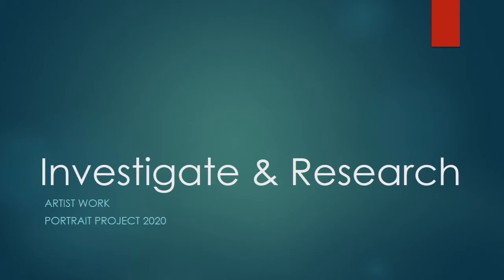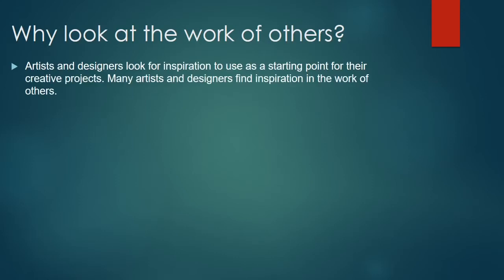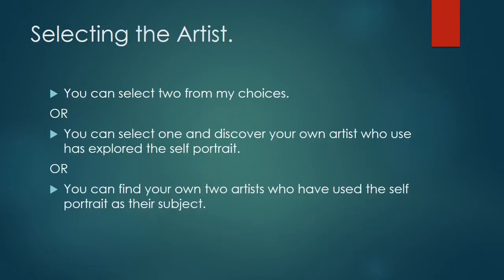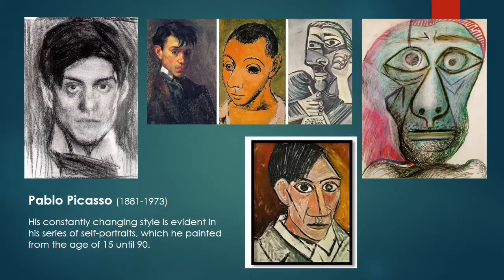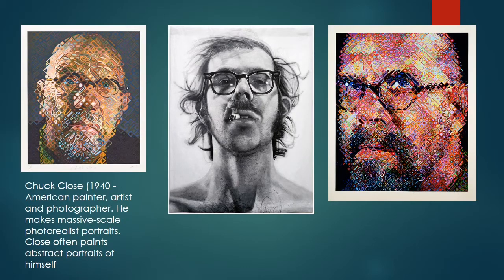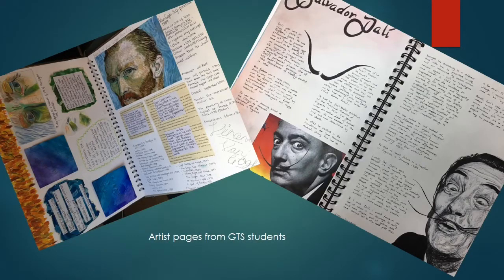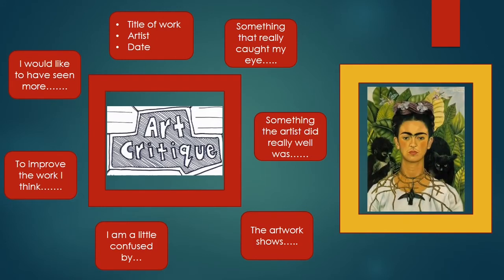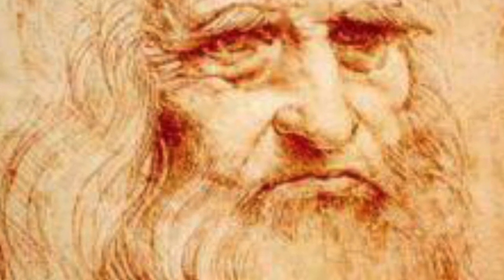Artist Research for GCSE coursework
Lesson for Yr 9 Portrait Project. GTS students during Lockdown 2020